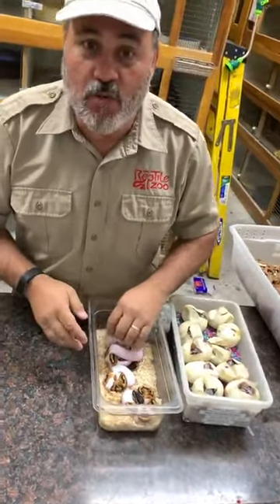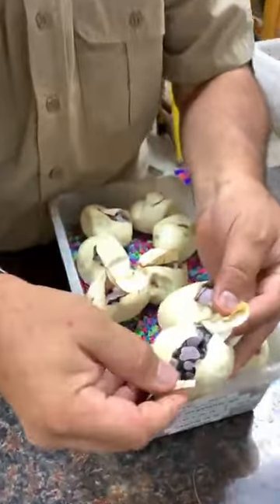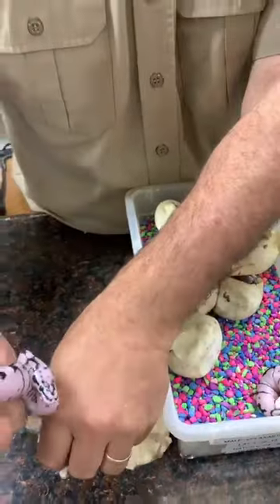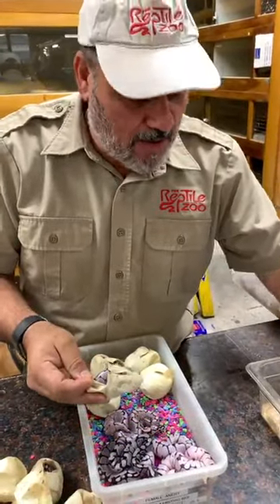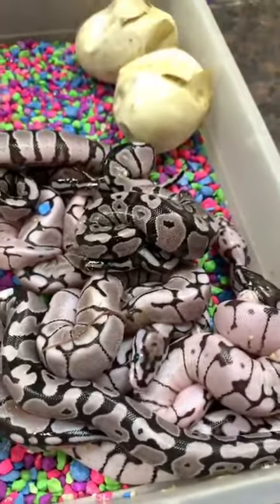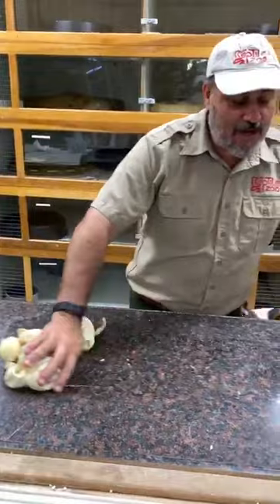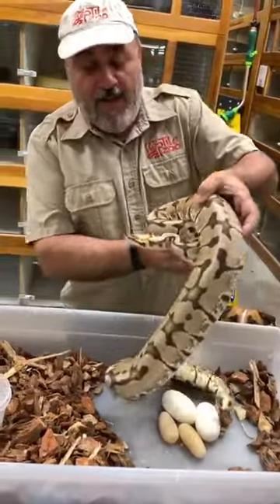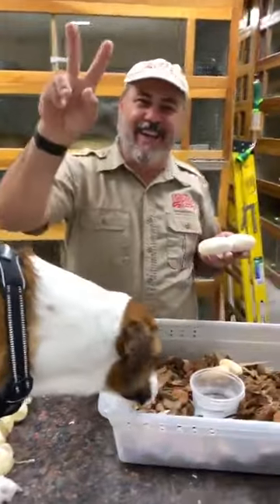Как рождаются змеи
Будь активным мы вас любим!!

ЕСТЬ ЧТО ПРЕДЛОЖИТЬ НАМ? МЫ С УДОВОЛЬСТВИЕ ЖДЕМ ВАШИХ ПРЕДЛОЖЕНИИ ^_^

Поддержи наш проект! Хоть 1руб важен для нас мы бы купили новый пресс 100 тонн

Для рекламы обращаться вк!